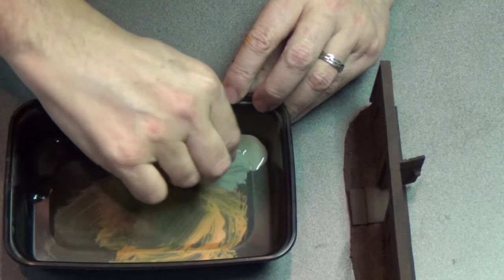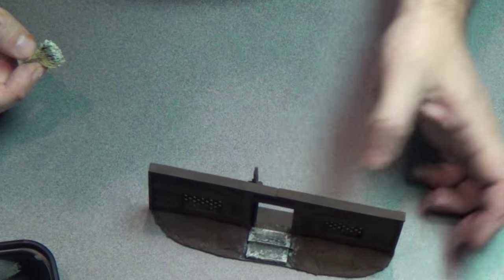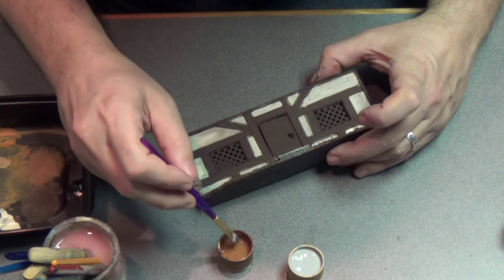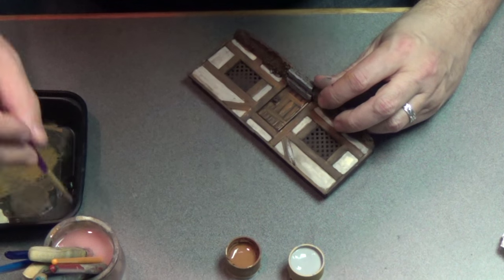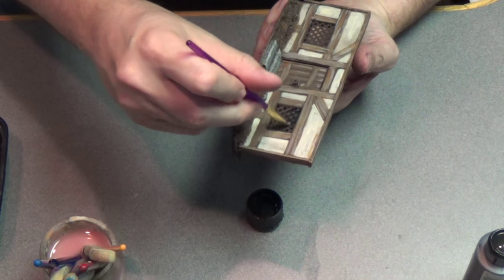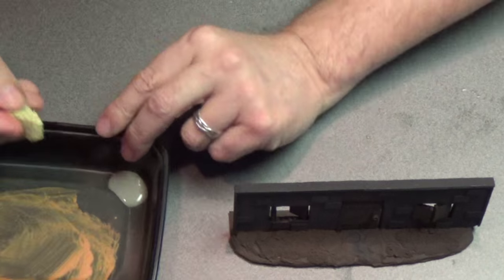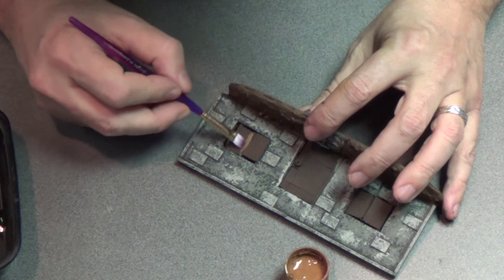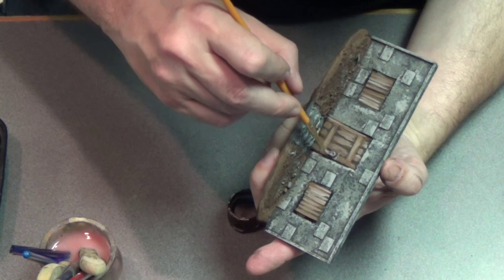Finishing DM Scotty's TILESCAPES BUILDING FRONTS Game Terrain for D&D and Pathfinder #003 Part 2